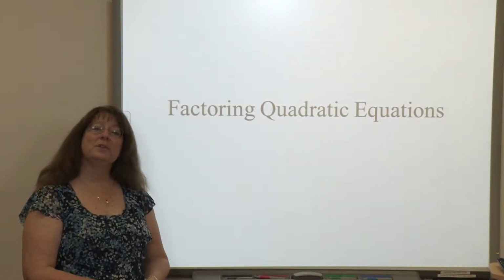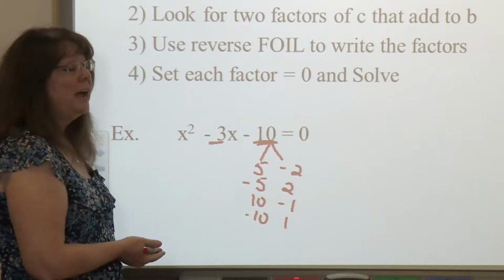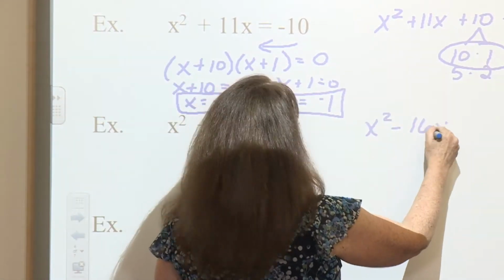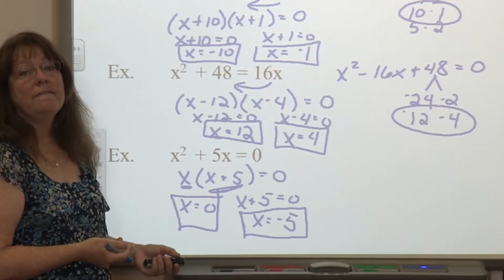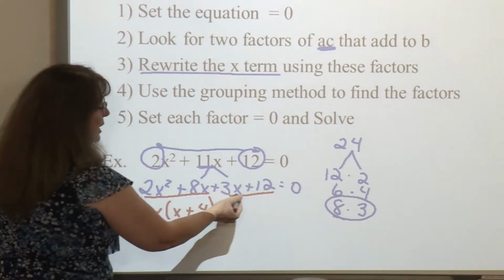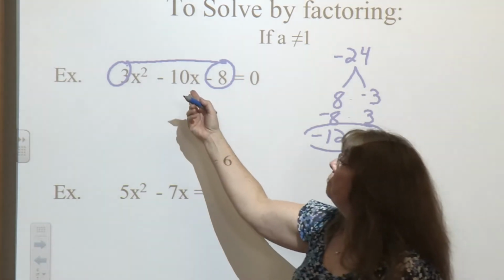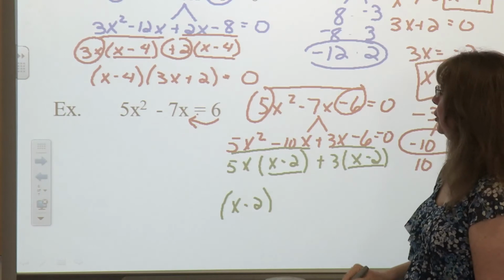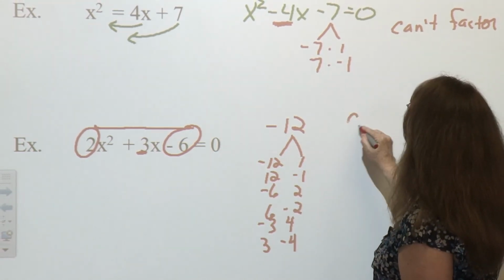GRE Math Prep: Factoring Quadratic Equations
Taught by Beth Kocher for the College of Education and Human Ecology at The Ohio State University.